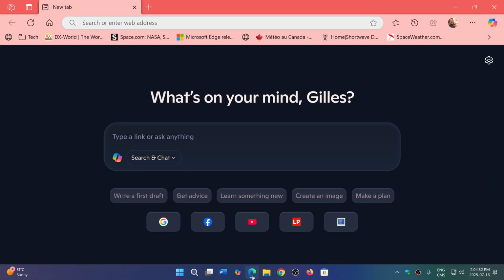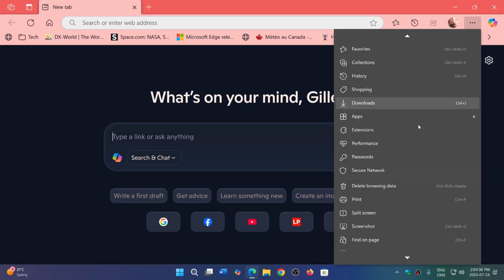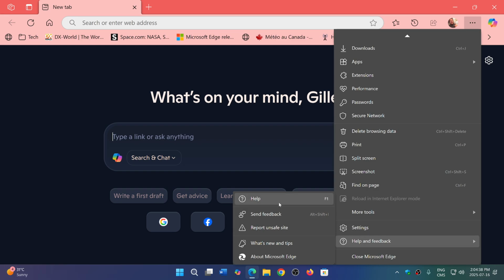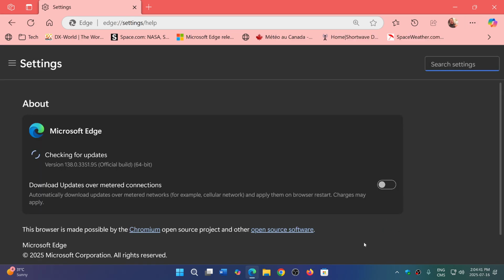IMPORTANT Microsoft EDGE and Chromium browsers zero day fix and other flaws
EDGE is now updated and check your Chromium browsers